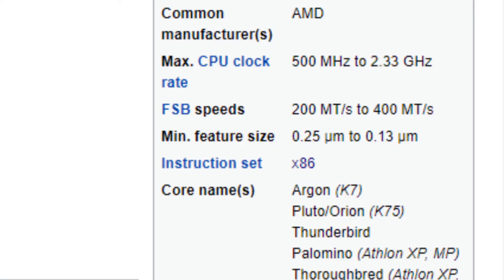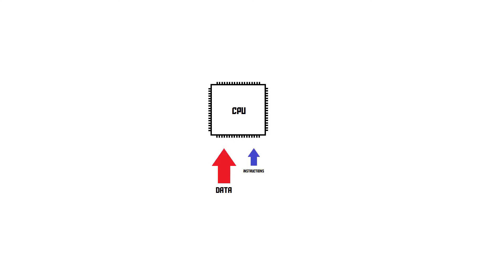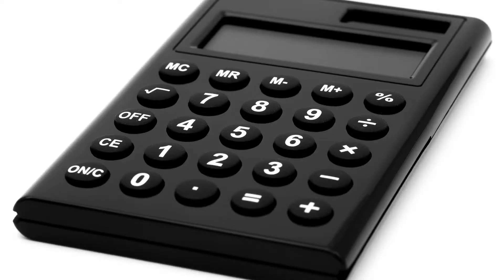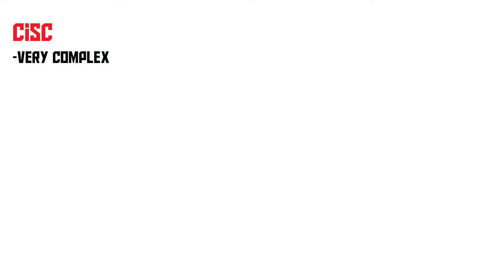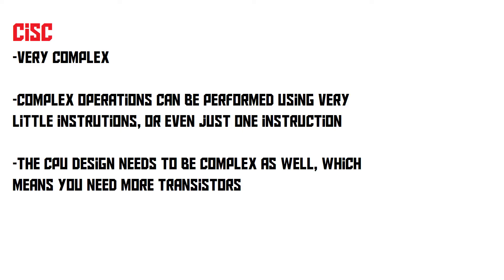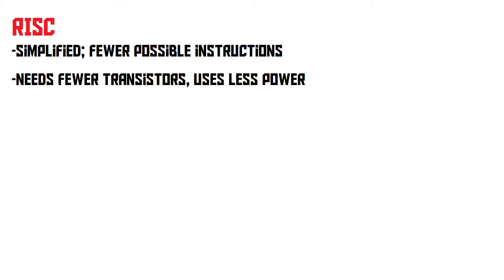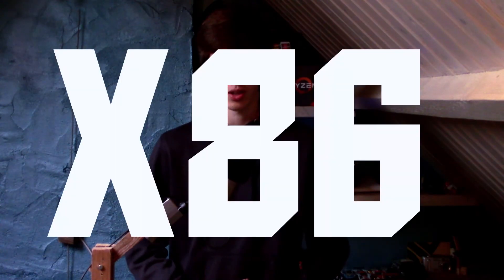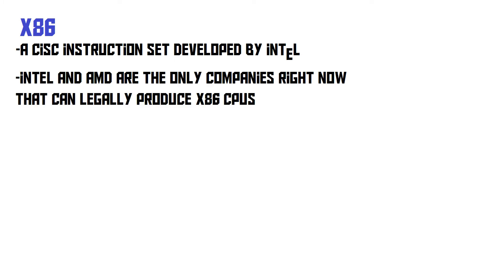What is an instruction set? (AKIO TV)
So what exactly is an instruction set? Let's find out!